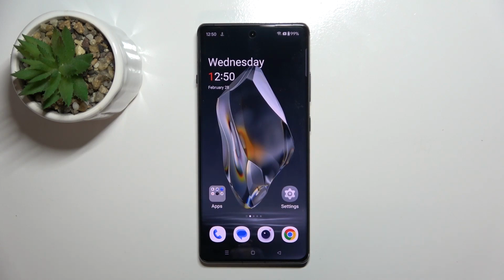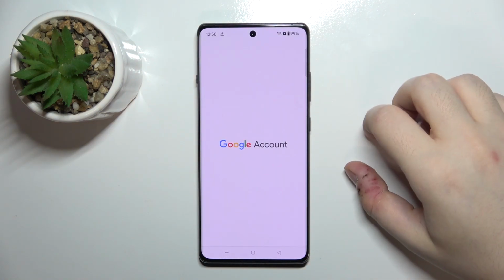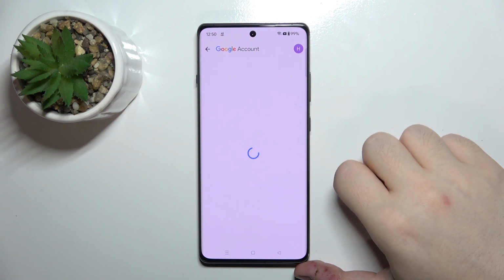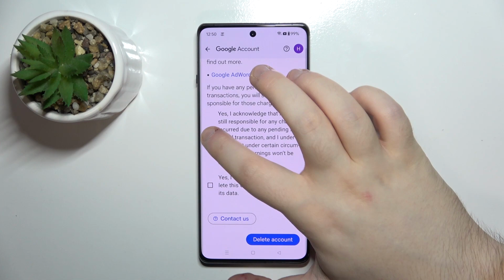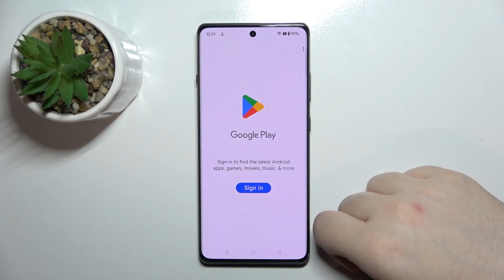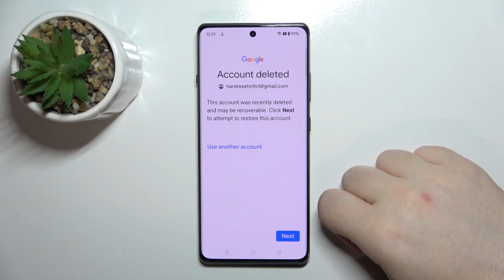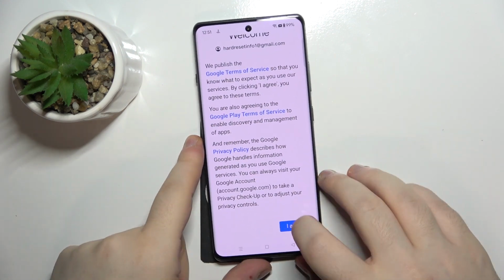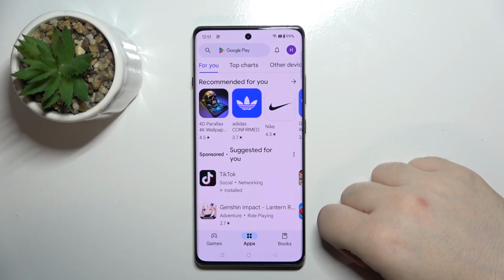How to Bypass Parental Controls on OnePlus Ace 3 - Google Family Link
Discover how to remove Google Family Link parental controls from your OnePlus Ace 3 smartphone with this straightforward tutorial. In this video, we'll guide you through the steps to unlink your device from Family Link, giving you full control over your device settings and usage. Whether you've outgrown the need for parental supervision or simply want to regain unrestricted access to your device, this tutorial provides essential guidance for removing Google Family Link parental controls on your OnePlus Ace 3, ensuring freedom and autonomy in your digital experience.

How to get rid of parental control on the OnePlus Ace 3? How to remove Google Family Link parental supervision on the OnePlus Ace 3? How to disable parental controls on the OnePlus Ace 3?